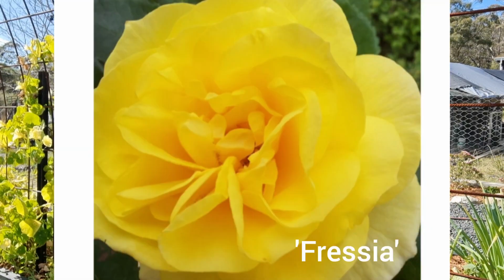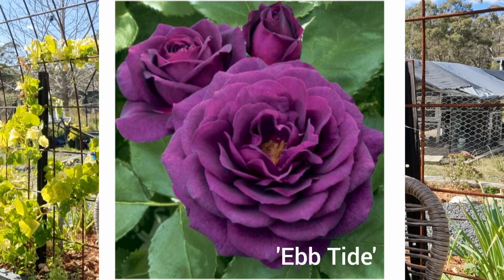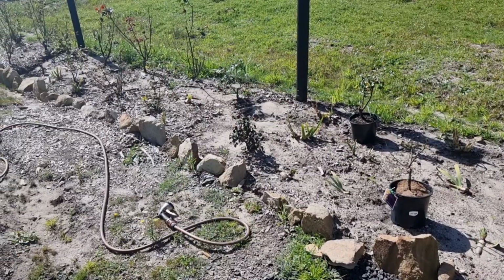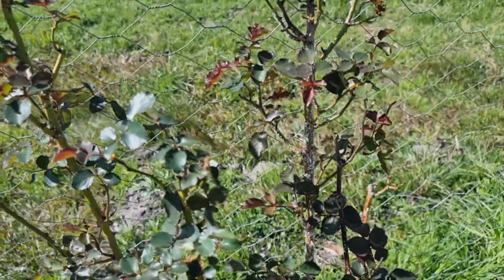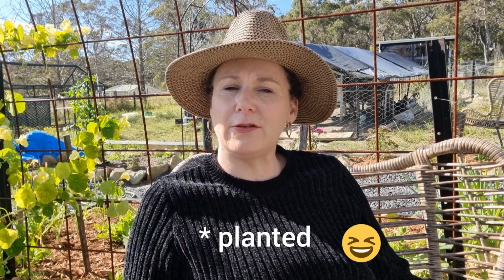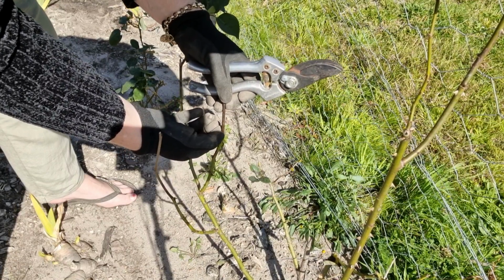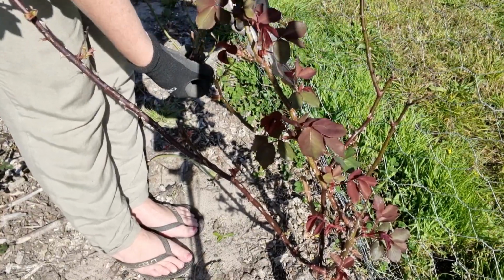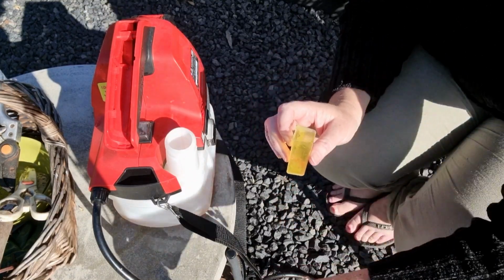🌹Planting, Pruning and Spraying Roses 🌹- My yearly rose maintenance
Today I planted, pruned and sprayed my roses. I'd been hunting for 2 roses in particular for nearly a year, the "Ebb Tide" Rose & "Freesia", so happy to have them planted in our garden again! Hope you enjoy!

☘️ MAILING ADDRESS☘️
KARIONG NSW 2250
Australia